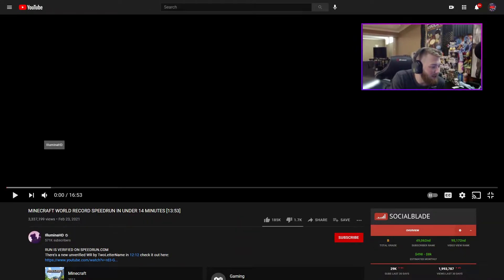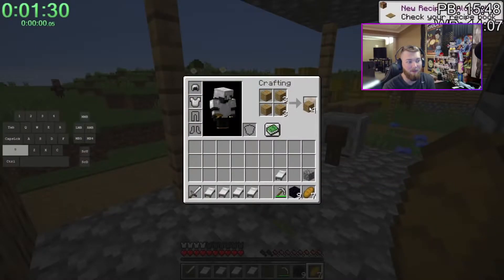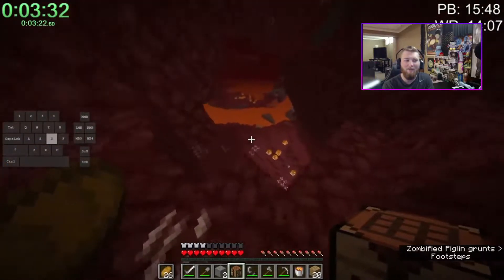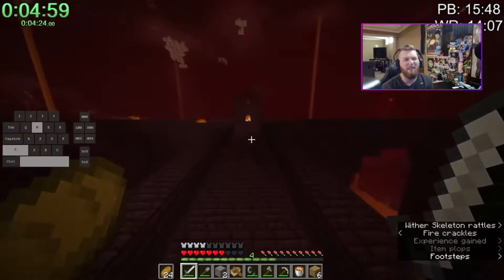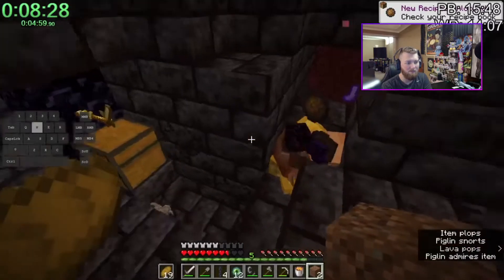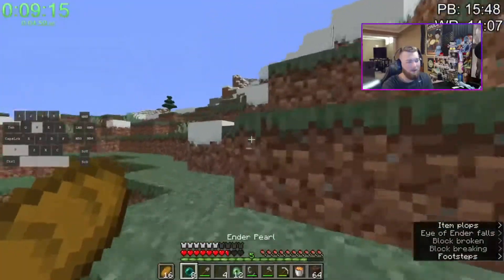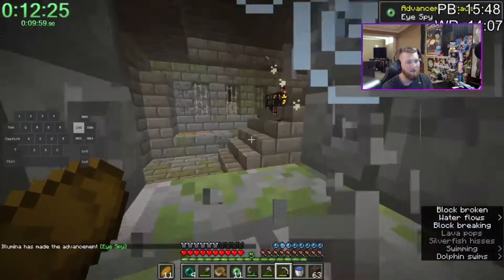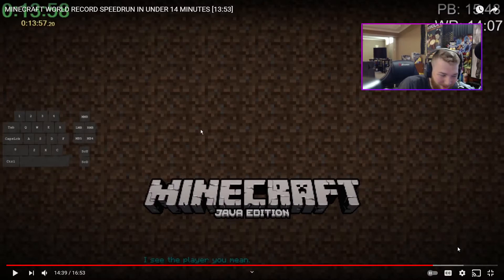DREAM has nothing on this DUDE!!! - Minecraft Speed run Reaction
Enjoy your week!